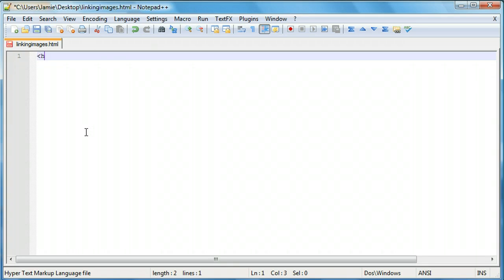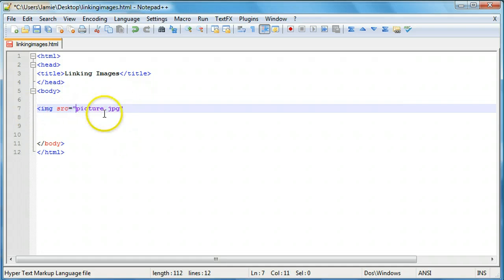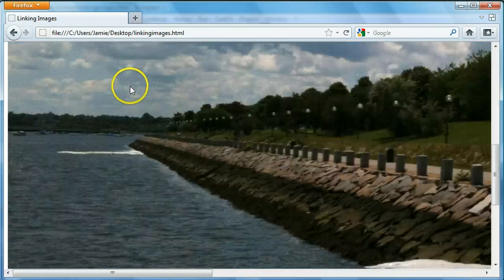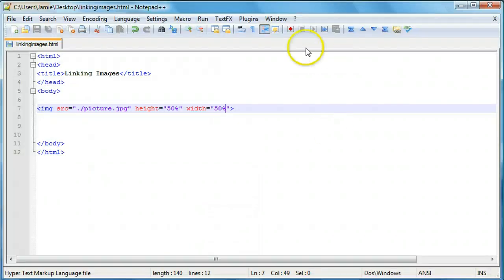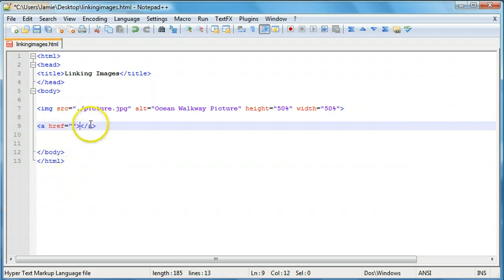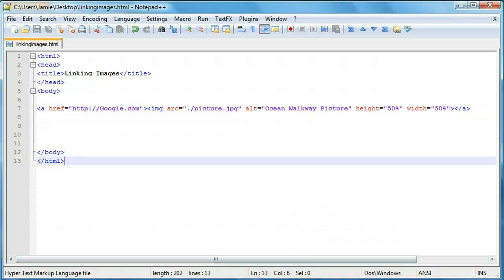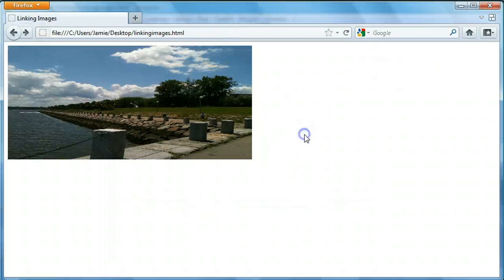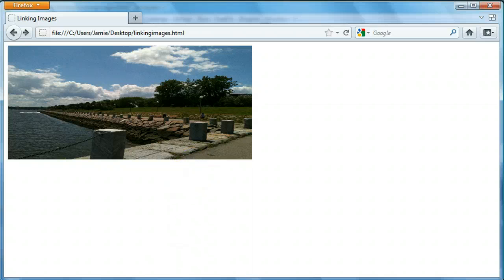HTML Tutorial 10 - Hyperlinking Images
In this tutorial, we talk about how to turn images into external hyperlinks, meaning that they can be clicked on to take users to other webpages and websites. (They can also be turned into internal hyperlinks, as well, which I believe I briefly mention in the video!)